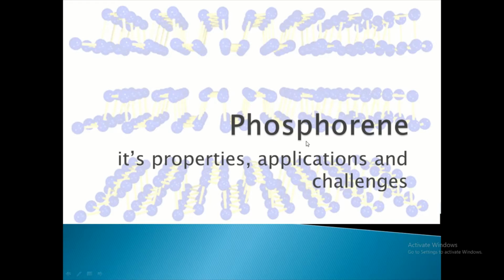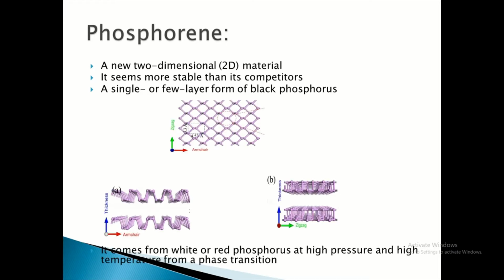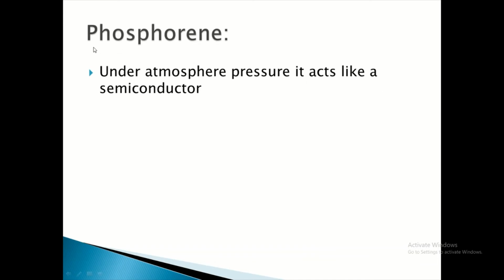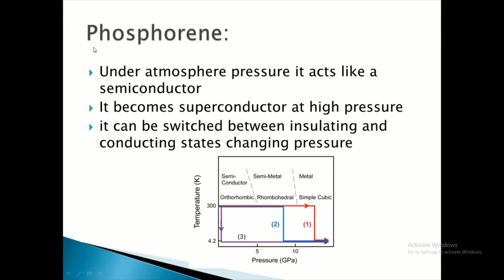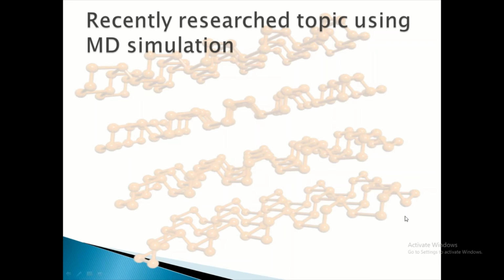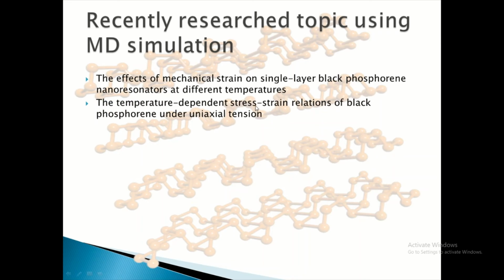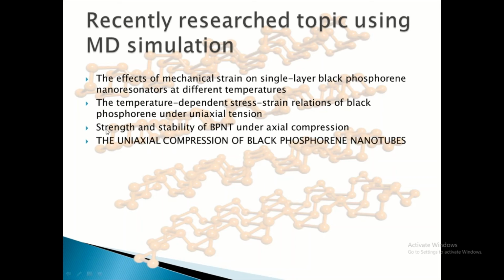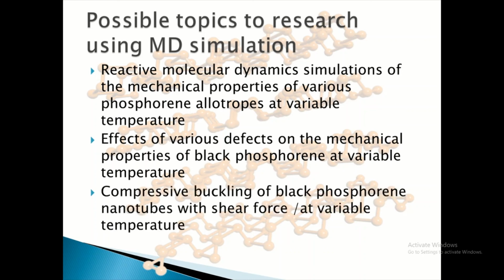Phosphorene a 2D material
I made this video after reading about 30 research papers,if you have more information about phosphorene please write it here.